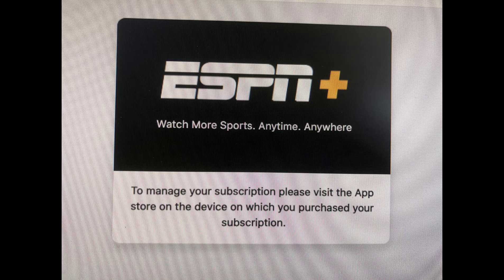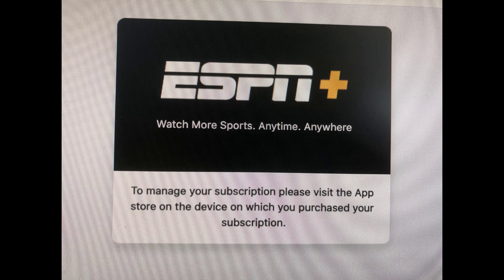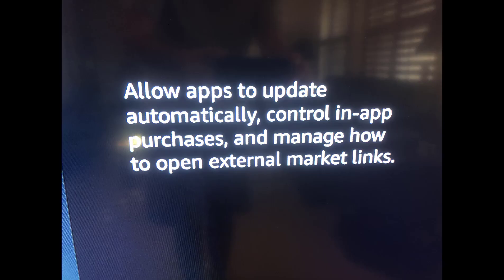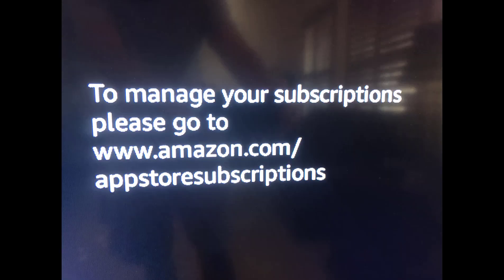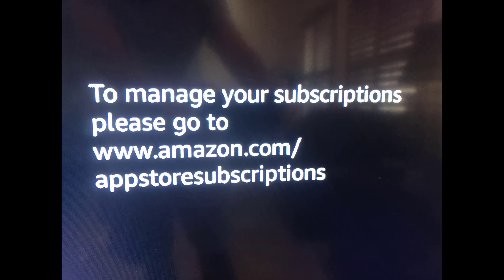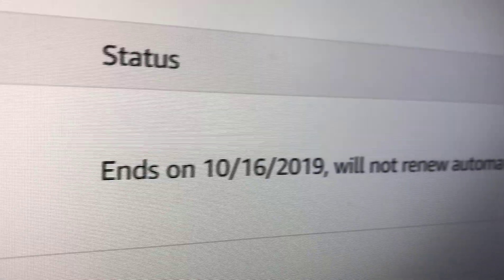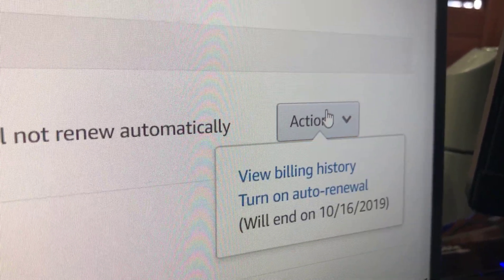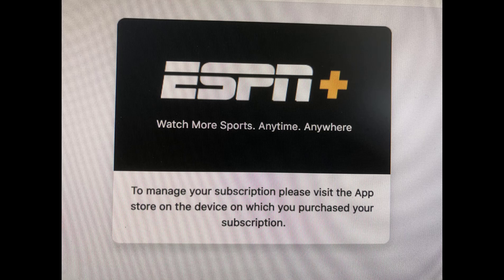How To Cancel ESPN+ Plus Subscription on Amazon Fire